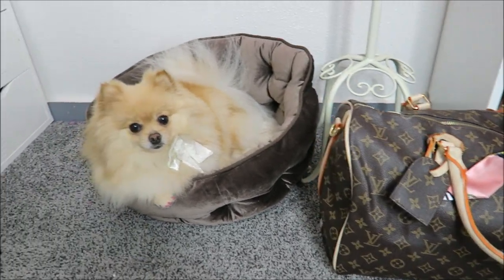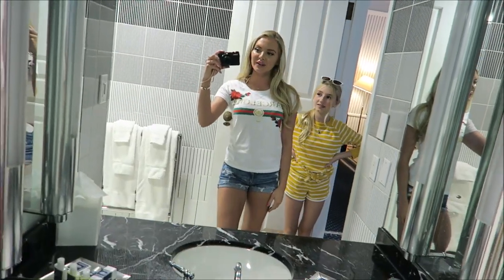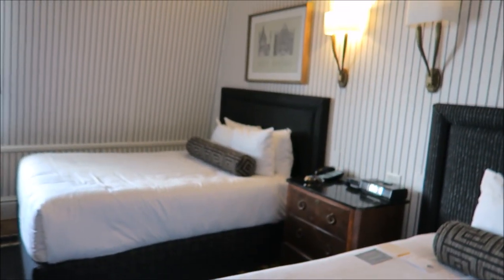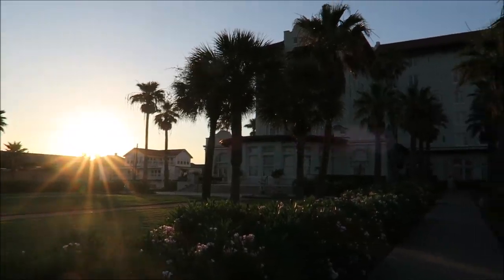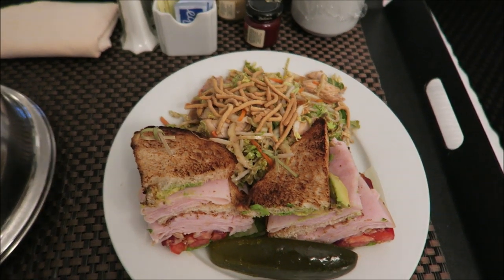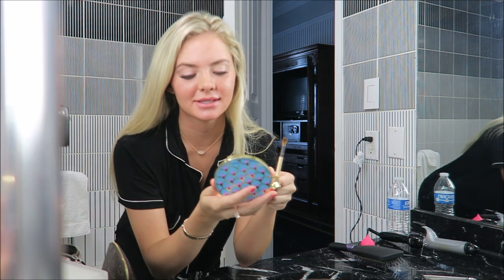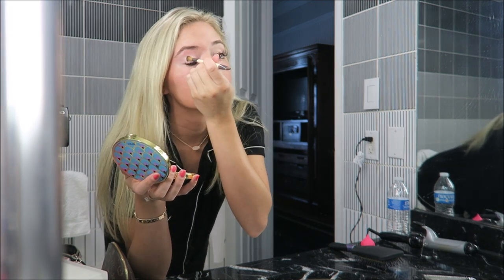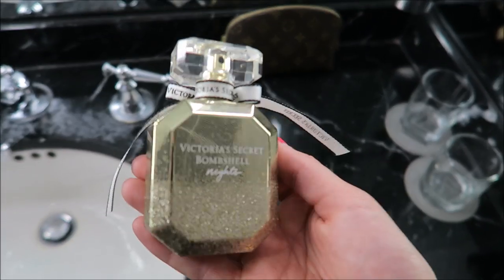Luxury Beach Vacation with Pomeranian Daisy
Hi, my Angels!♥ Let's go to the beach! It's a Luxurious girls weekend at the beautiful Tremont House Hotel in Sunny Galveston Texas! Pools, Pina Coladas and a pompom are the perfect recipe for a fun time.
Alexandria Robinson
Madisonville, TX
77864

Get $5 to spend when you sign up with my invite code "MISSALEXANDRAA" plus I get $5 after your first purchase:)